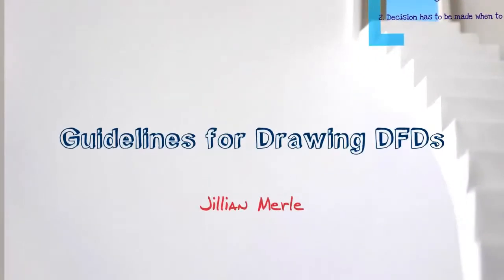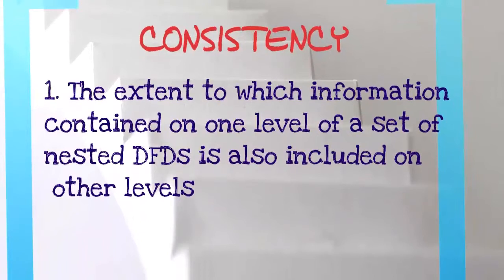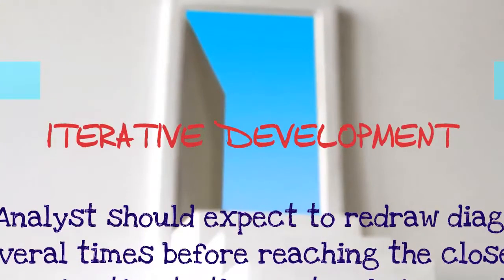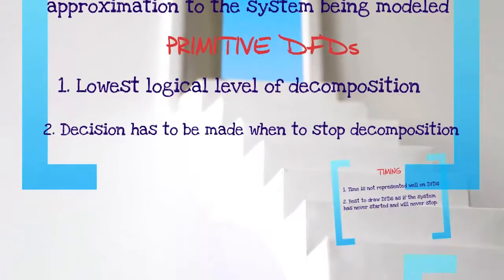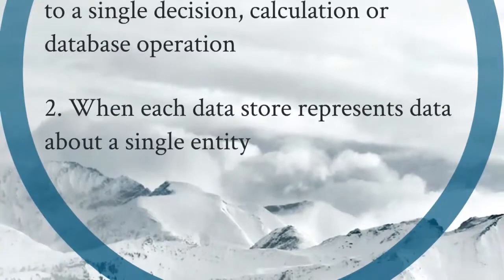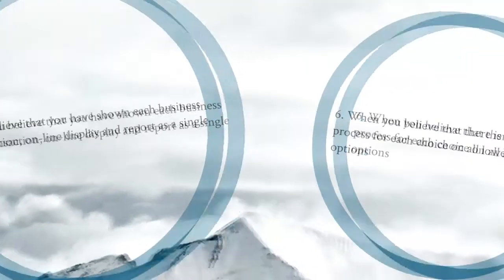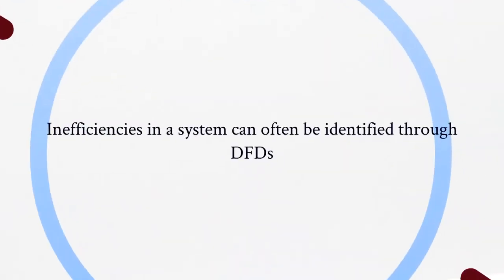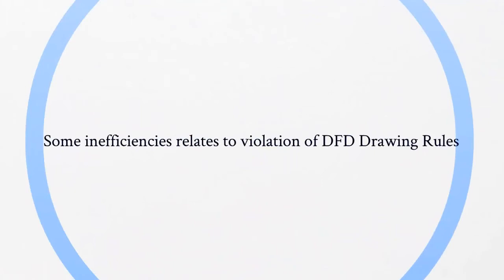Chapter 8: Guidelines for Drawing DFDs/Using DFDs as Analysis Tools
A Video Presentation about Guidelines for Drawing DFDs/ Rules for Stopping Decomposition/Using DFDs as Analysis Tools, a topic discussed in Systems Analysis and Design.